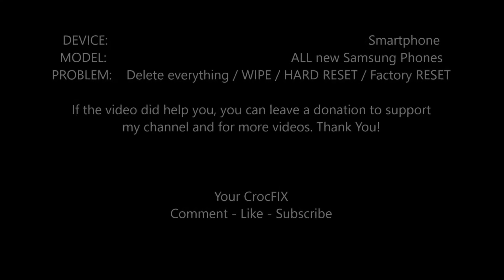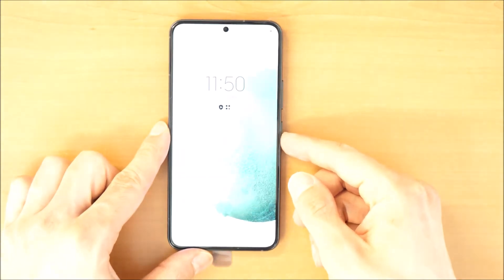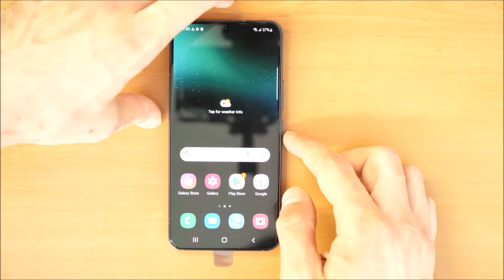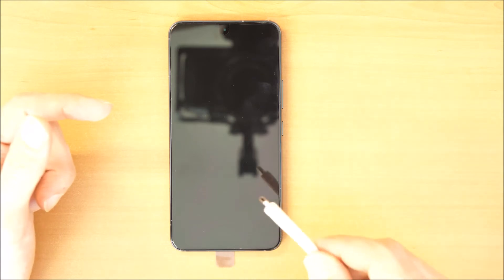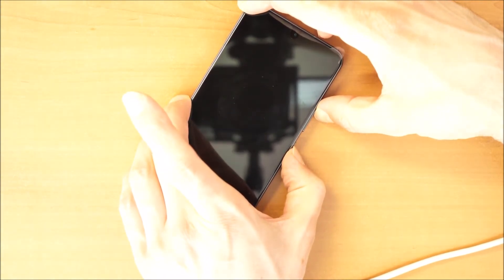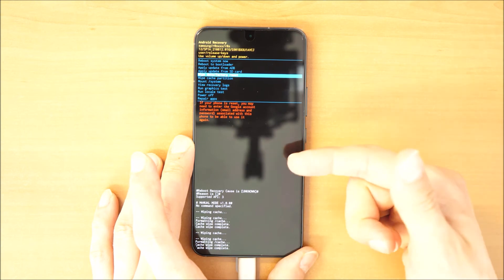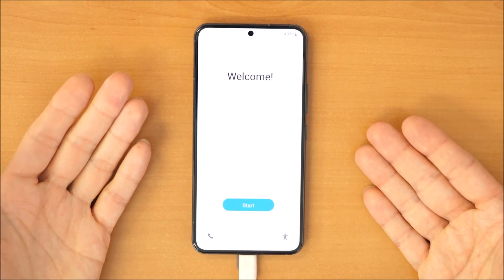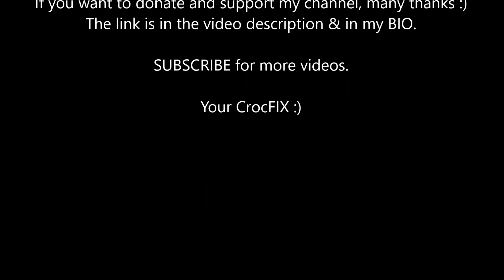Samsung S22 / Plus / Ultra - RECOVERY MODE / WIPE / FACTORY RESET / HARD RESET tutorial by CrocFIX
Hey CrocFIX lovers

in this video I will show you, how to enter recovery mode and delete everything. To do a Factory Reset and wipe all data.